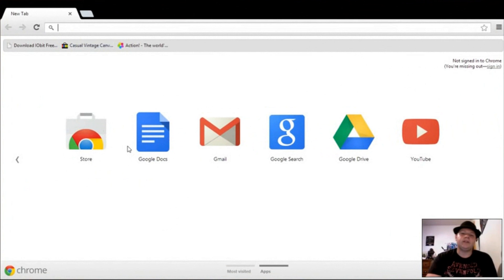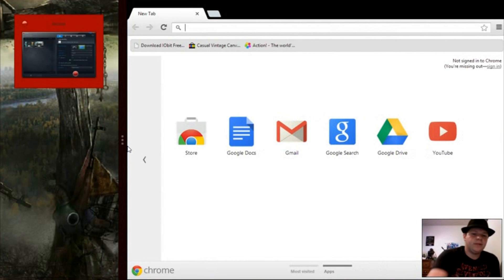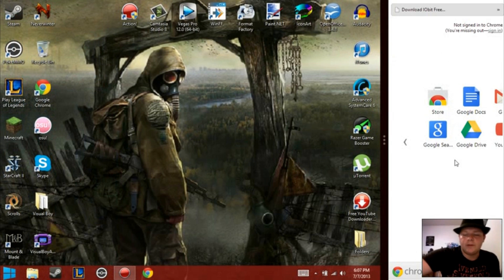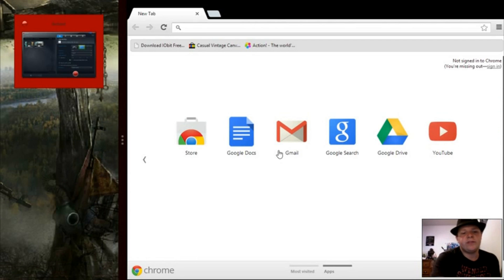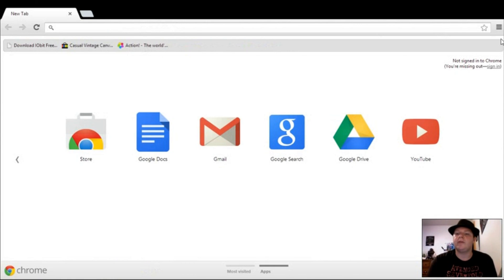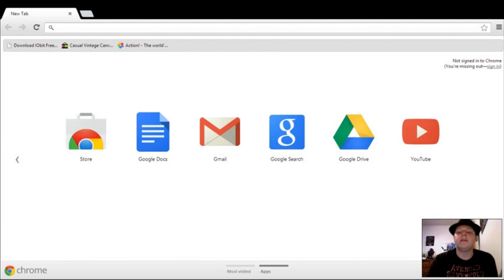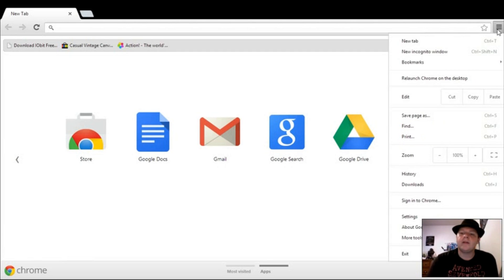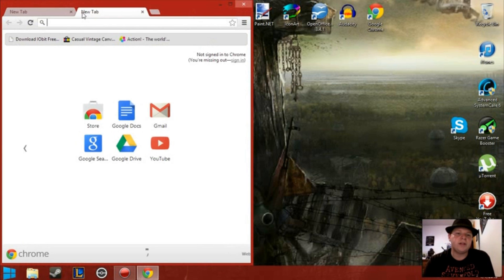Update Video/How to Open Google Chrome in Desktop Mode - Windows 8 Tutorial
This is a little update video and tutorial for how to open Chrome in desktop mode for windows 8.